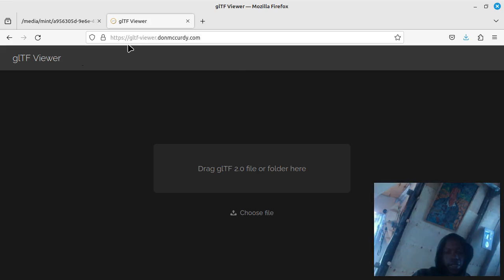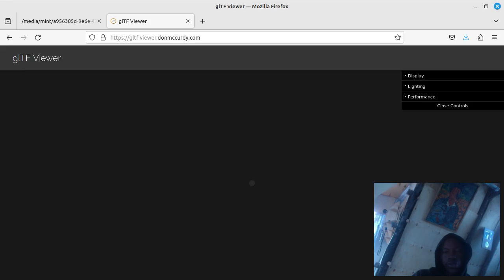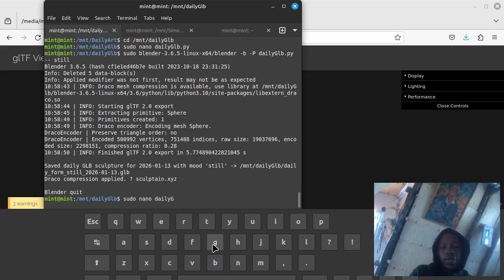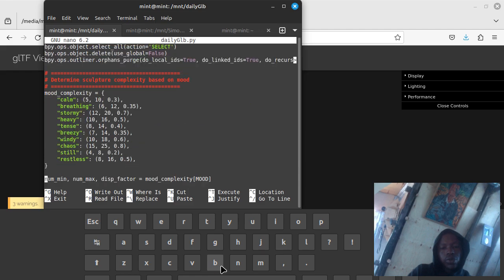From SVG to Glb: How I am creating daily 2D and 3D art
on this video I go through the process of making 3d forms based on date, mood and temperament. This is to advance the daily 2d svgs created on python and using them as base material for more complex 3d sculptures in my artistic style . all done on live Linux on my 'dead' MacBook.
Probably every Sunday I will be curating artworks done throughout the week and picking 3-4 to be minted as NFTs on objkt or other nft platforms but mostly tezos based.
follow along for the psychological process this has become;)